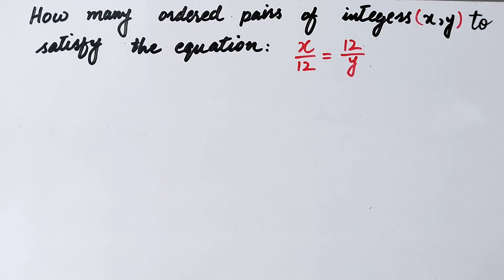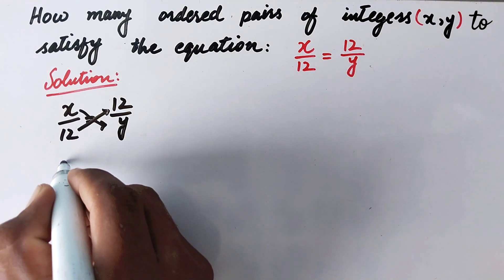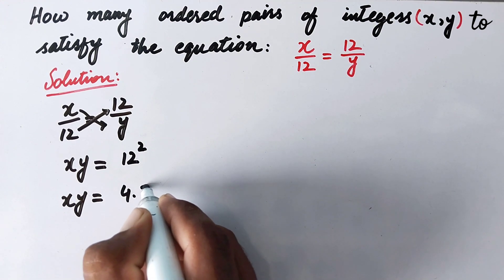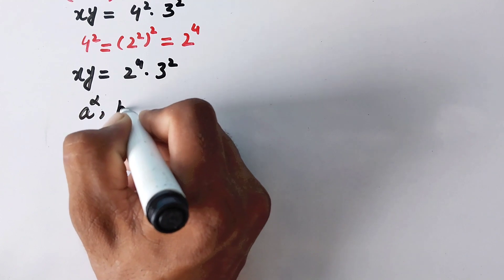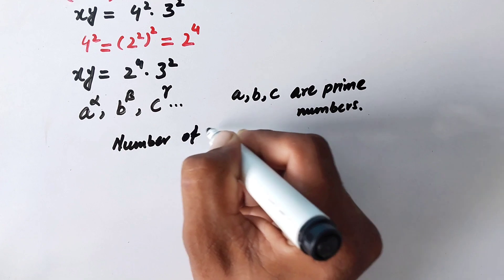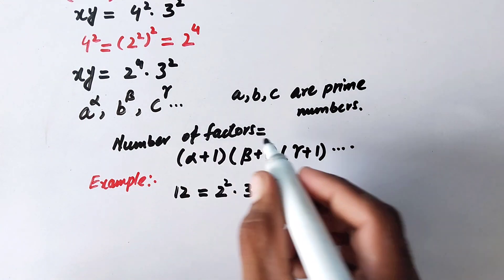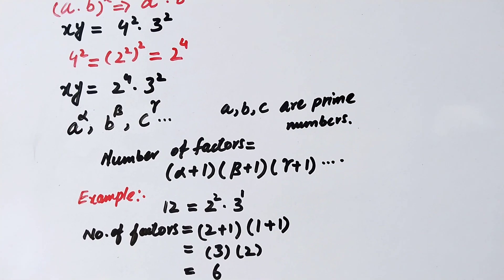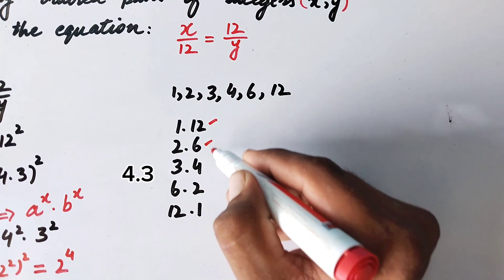You should know this concept to find factors or ordered pairs of integers || Explored Maths